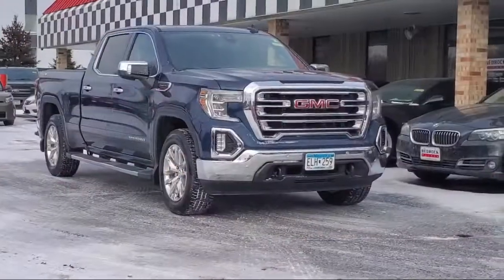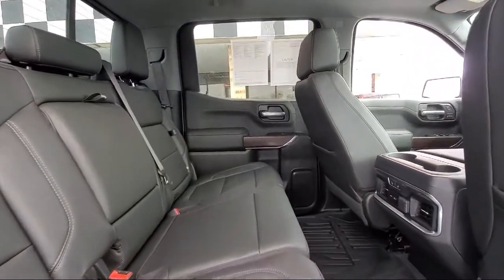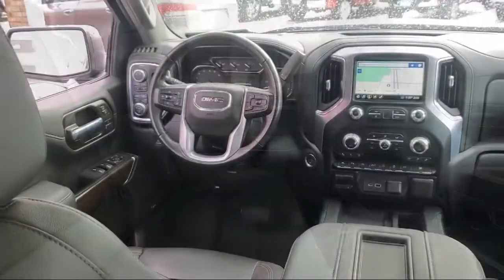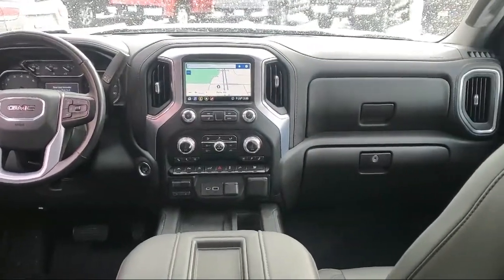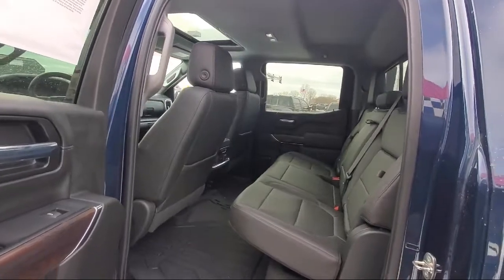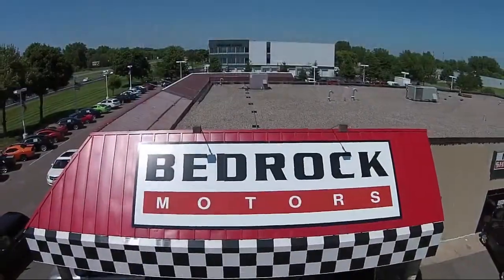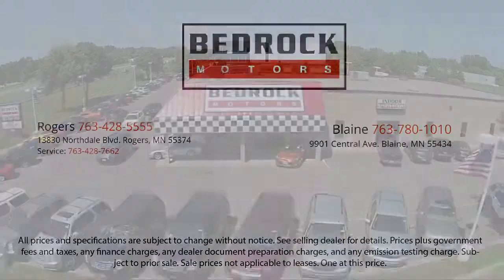2020 GMC Sierra 1500 SLT Crew Cab Blaine Fridley Coon Rapids Anoka Andover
2020 GMC Sierra 1500 SLT Crew Cab Stock Number: C1297 Vin:3GTU9DELXLG151400.

Bedrock Motors is proudly serving our friends and neighbors in Blaine, Fridley, Coon Rapids, Anoka, and Andover. or give us a call at for more information about this or any of our other vehicles.
Bedrock Motors
9901 Central Avenue